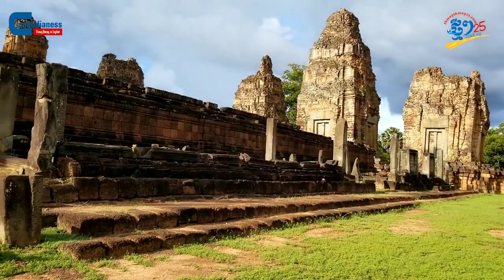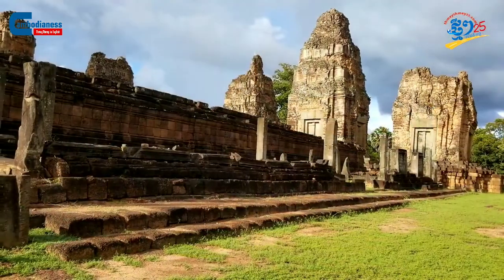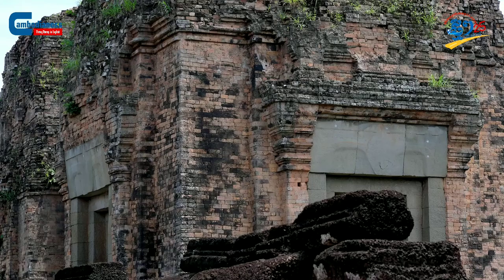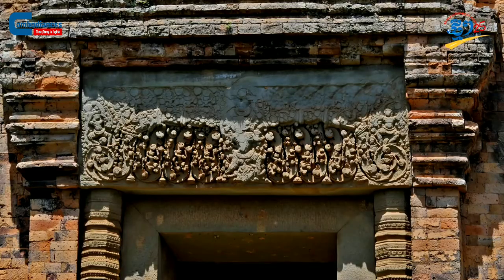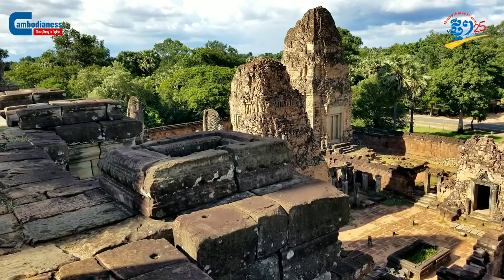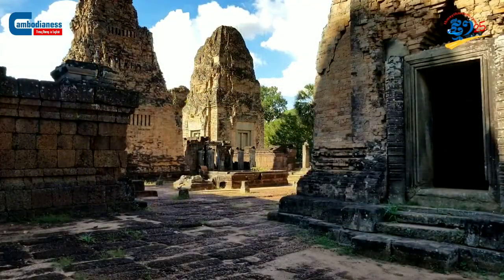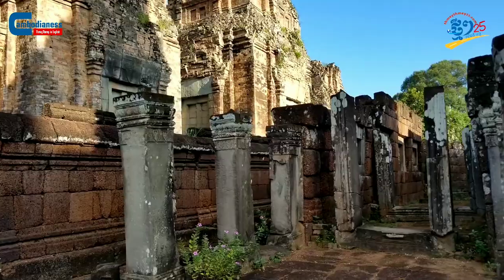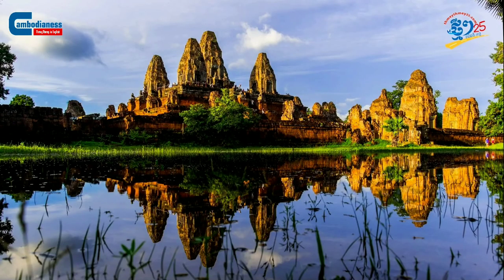Pre Rup: The Biggest Brick Structure of Angkor Era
The Pre Rup temple, which was constructed in 961 A.D and lies about 13 kilometers from today’s Siem Reap City, is considered the grandest brick monument in Angkor history.

Pre Rup was built during the reign of King Rajendravarman II to express his gratitude to Hindu deities. Moreover, some of the most important and sacred statues such as a Shiva lingam were installed at the central tower of the temple to honor these deities and King Rajendravarman’s ancestors.

Follow Cambodianess on